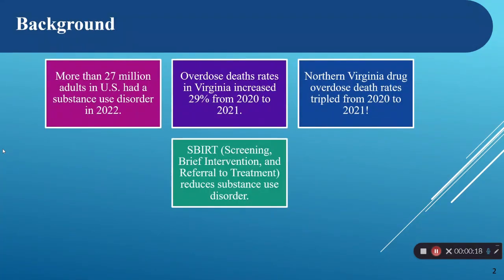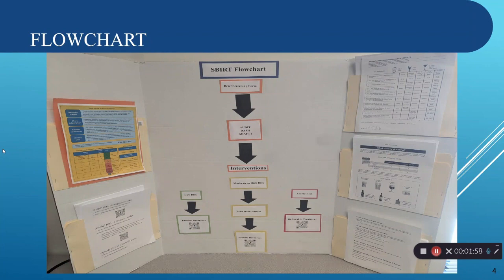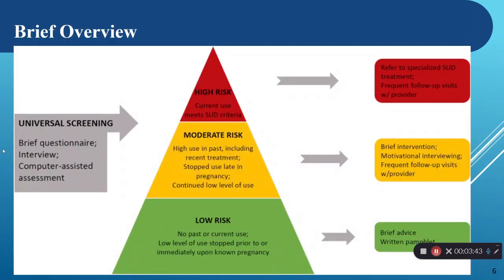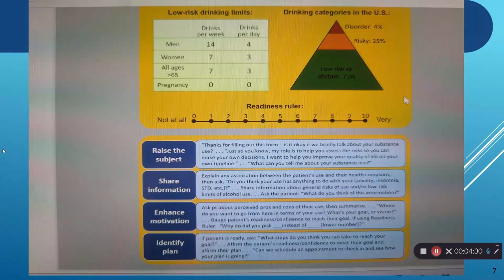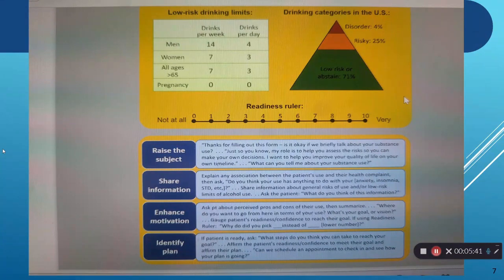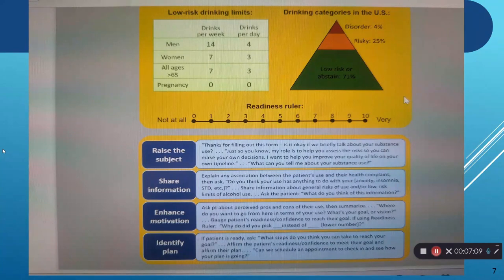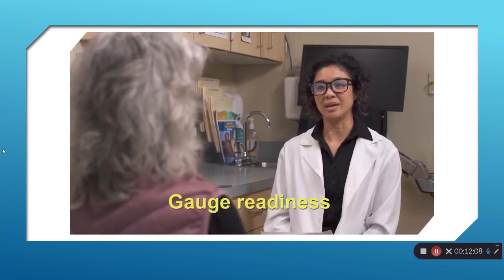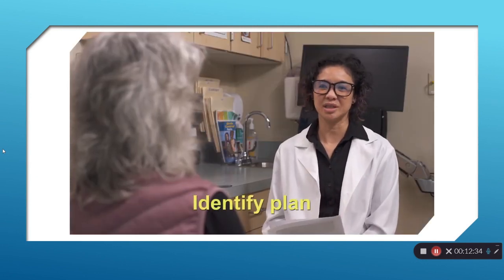SBIRT at the MAP Clinic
This is a video on how to use SBIRT at the MAP Clinic in Manassas, Virginia.